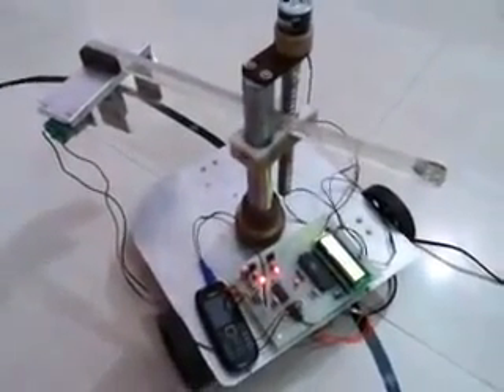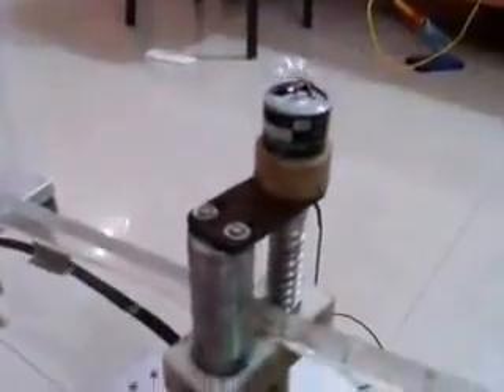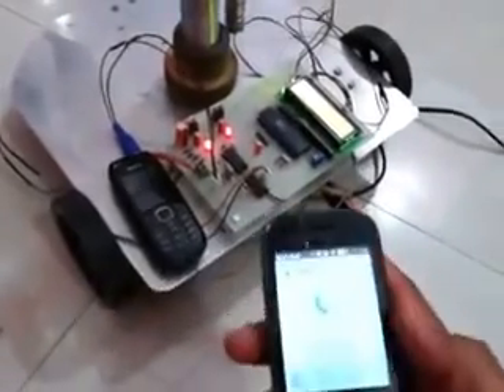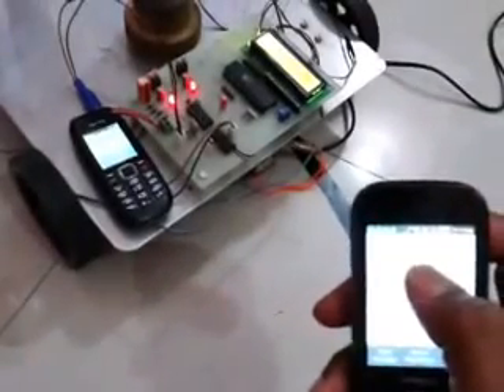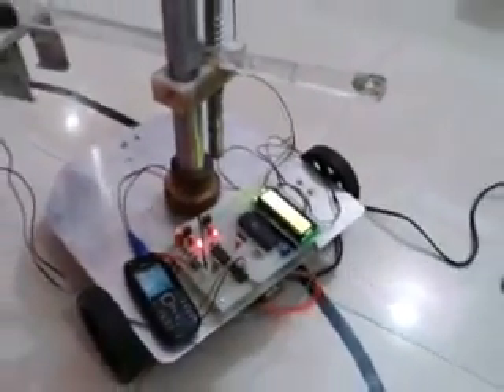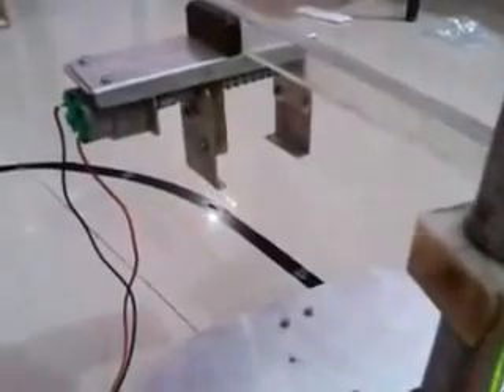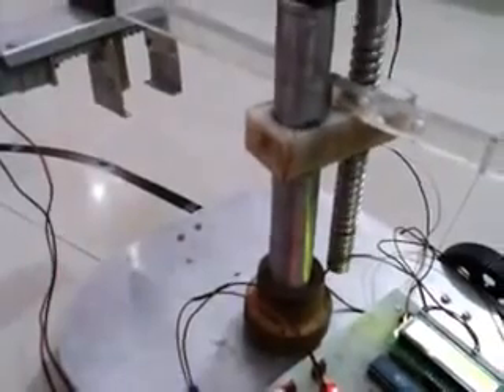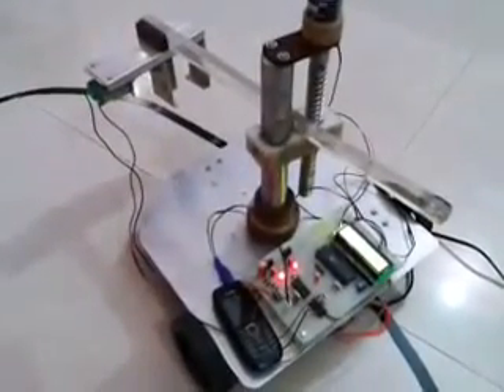Pick and Place robot 3 Axis with forward reverse motions